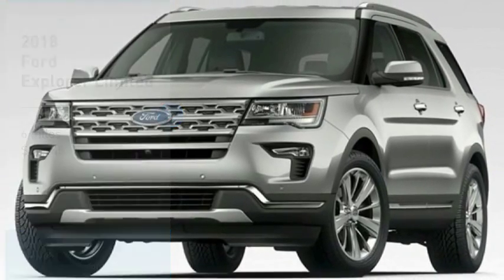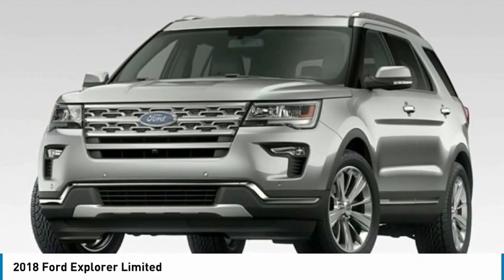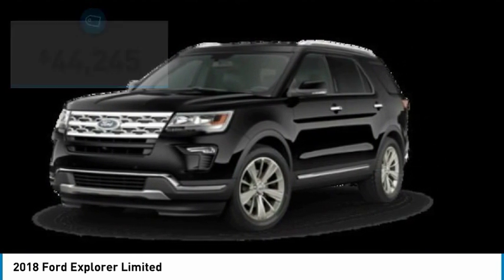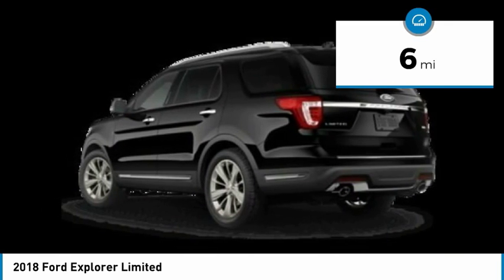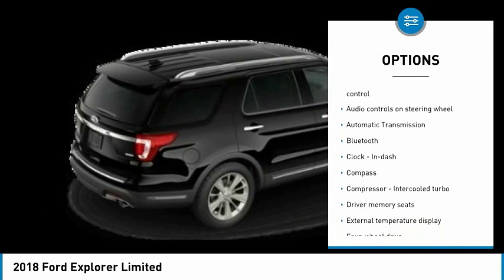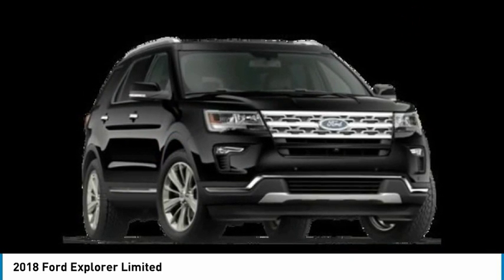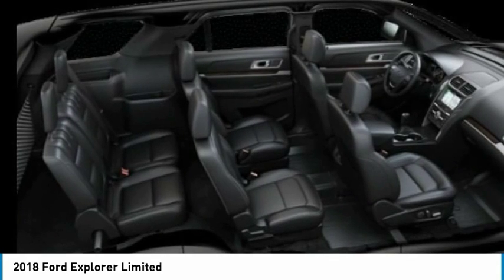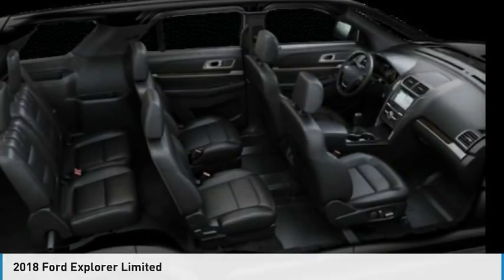2018 Ford Explorer Limited New 181369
Looking for the right ? Today could be your lucky day. this 2018 Ford Explorer could be yours.